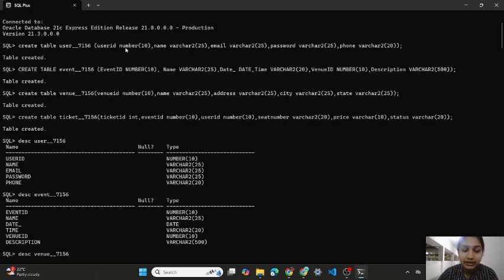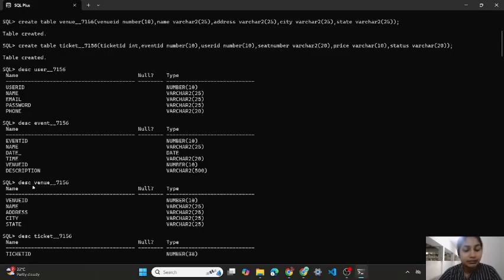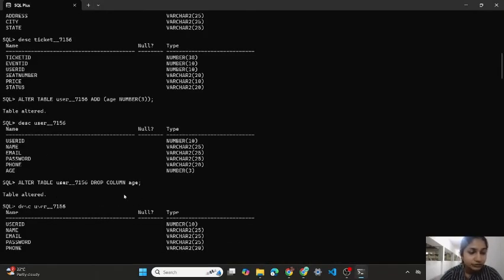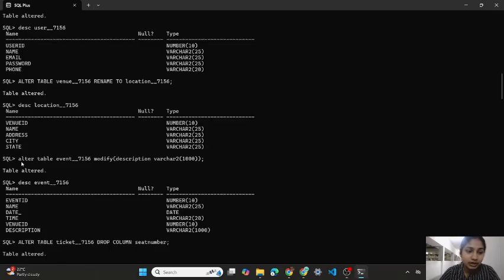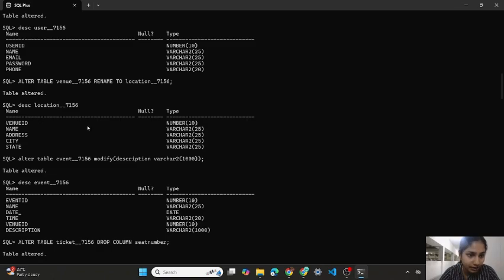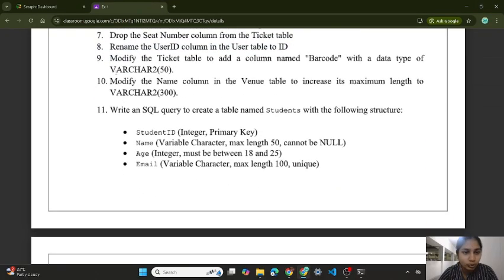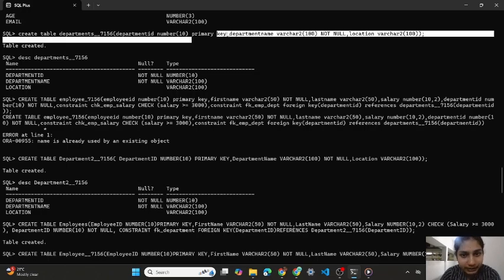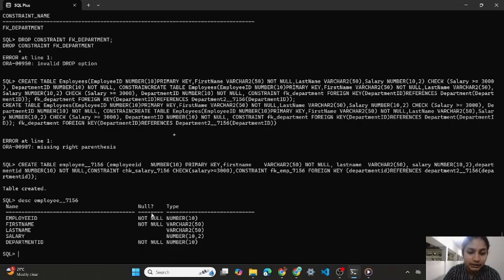DBMS Exp 1